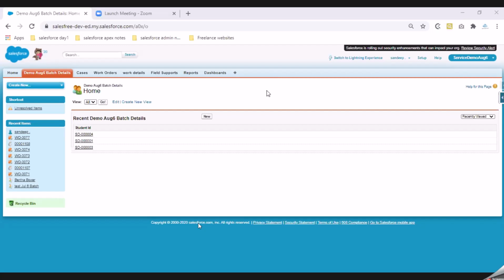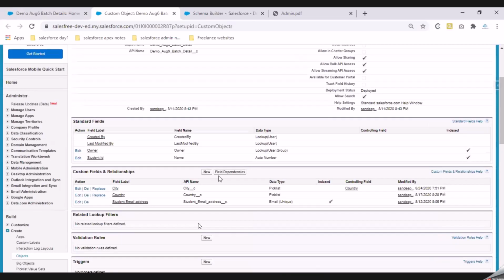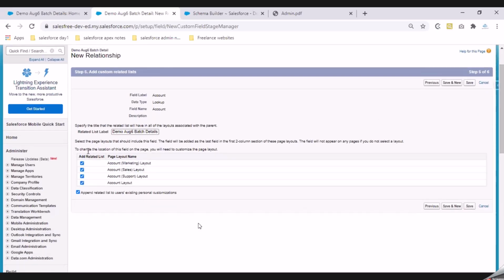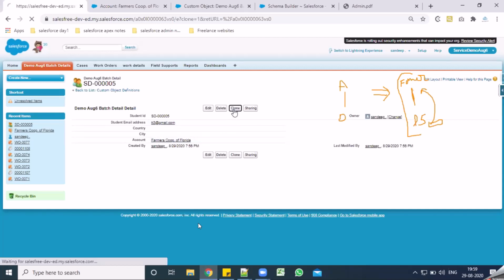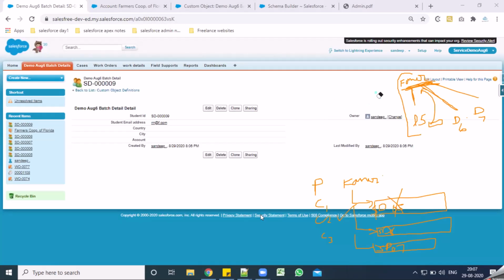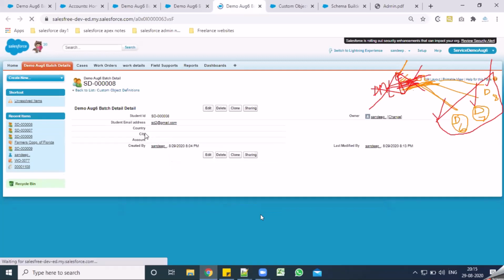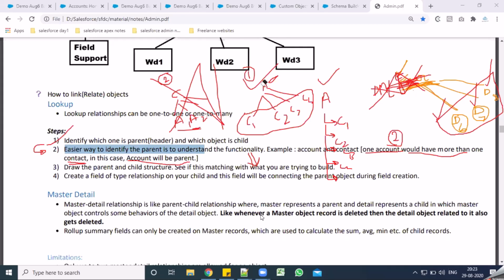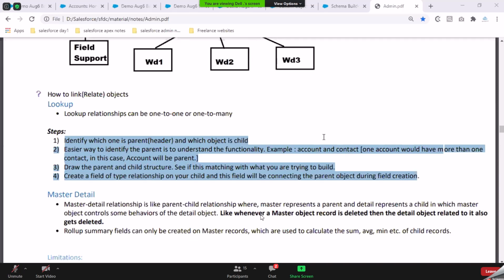2020 08 29 look up relationship one to many, many to many - Salesforce SAISUPRA